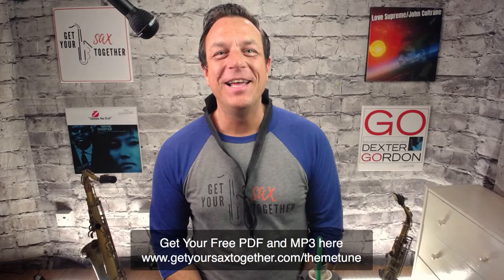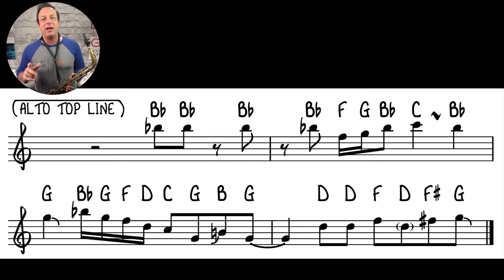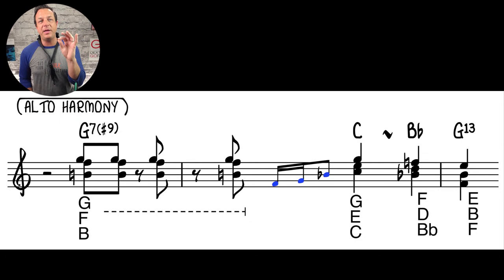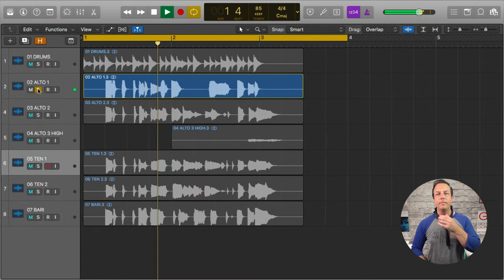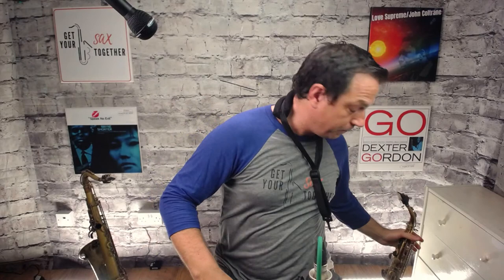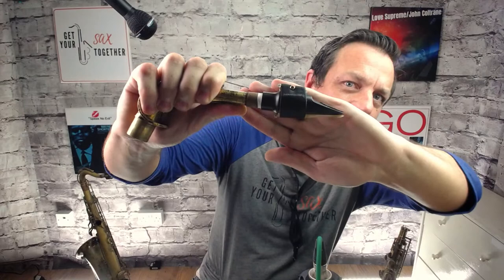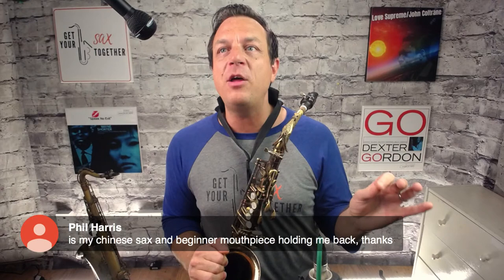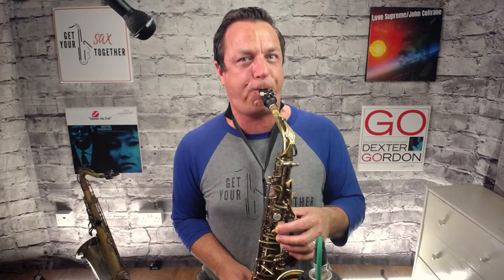LIVE #001: Learn The Get Your Sax Together Theme Tune PLUS Q&A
LIVE! FREE ONLINE SAXOPHONE LESSON #001: The Get Your sax Together Theme Tune. Get your free sheet music PDF and drum part/bari sax MP3 downloads

►►Get bonus YouTube footage and much more by joining my Inner Circle Membership, including a FREE 7 DAY TRIAL

In this debut YouTube Live Session, I teach you how to play the Get Your Sax Together theme tune, so that you can play along every time you watch my lessons! lol

There’s a free PDF sheet music download on the link above with parts for ALL the sax lines. Plus, on the same link, you can download the actual drums and baritone sax mp3 that you can play along to or record to.

***SPECIAL GIVE AWAY***
I’ll give a free 45 minute one-to-one lesson via Zoom to the person who records the best version themselves, using the PDF parts and the drums and bari sax mp3! You can record alto sax x4, tenor sax x4, or 2 altos and 2 tenors (Competition closes Friday July 3rd 2020 at 3pm GMT)

Including...

Get Your Sax Together is a fun and informative channel about playing saxophone, packed with free online saxophone lessons...whoop whoop!

Any Questions - hit me up!!!